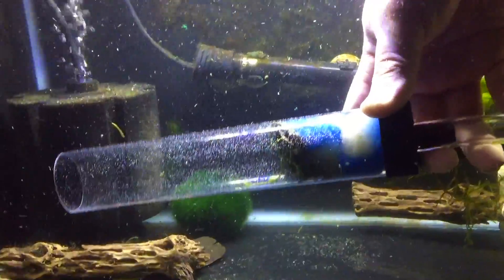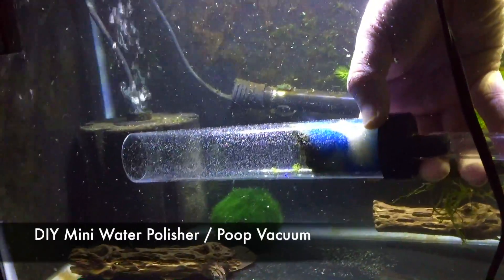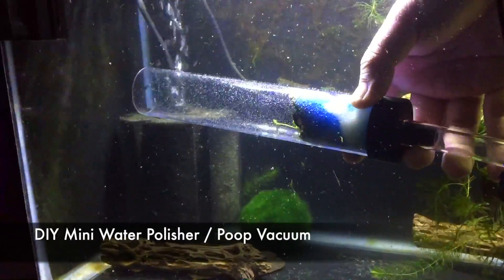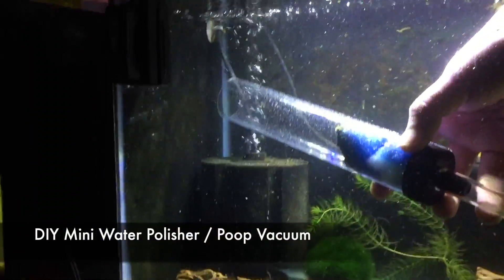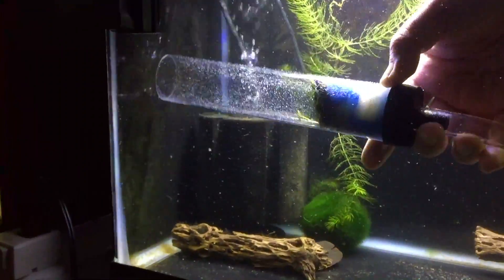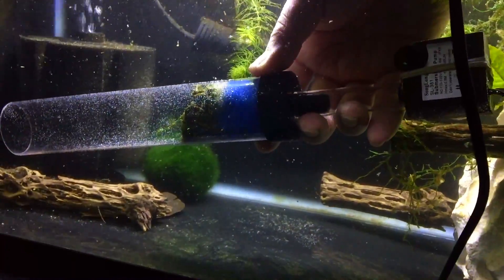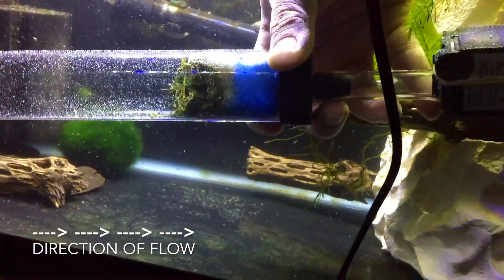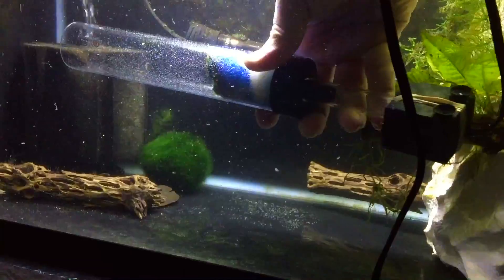How To: Mini Water Polisher / Poop Vacuum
I made a mini water polisher that sucks up solid waste in a fish tank without affecting water volume. Parts needed below...

- Front end of gravel vac (cut at hose)
- Filter floss (just replace after each session)
- Super glue (to stick tube on to pump)
- Switch outlet (optional)